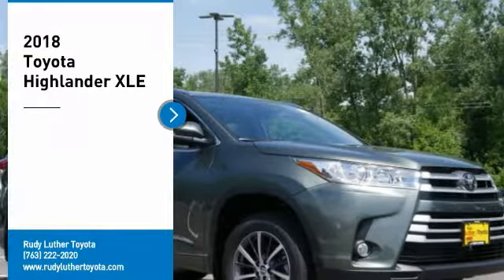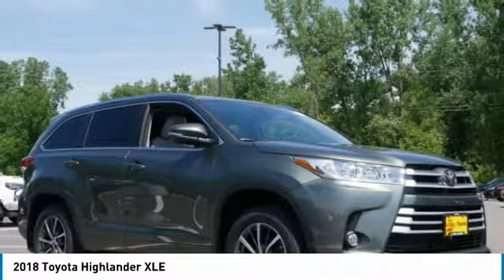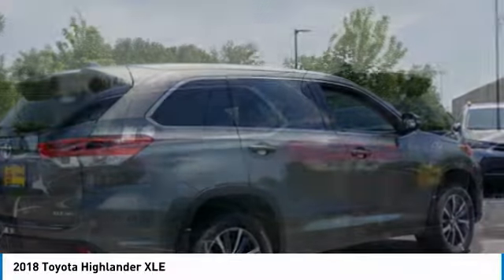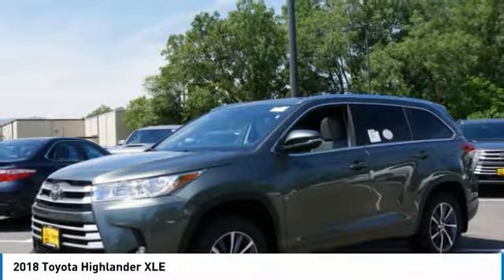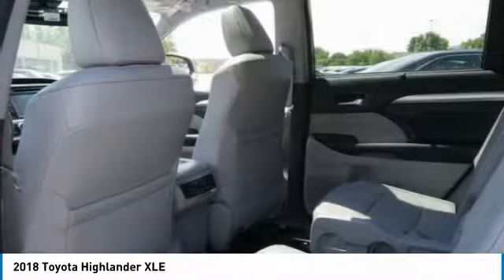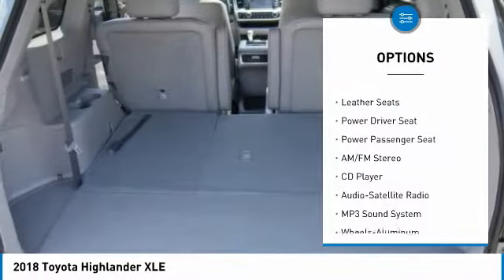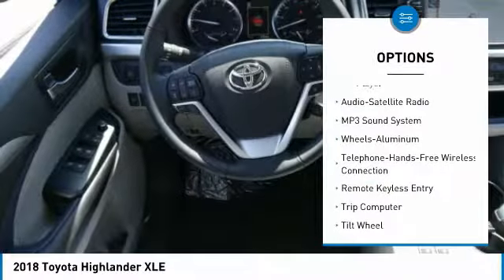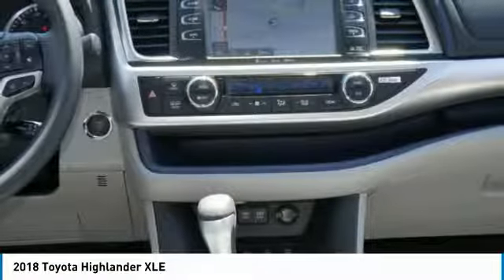2018 Toyota Highlander Golden Valley,Minneapolis,Bloomington,MN 182287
2018 Toyota Highlander XLE

Sunroof, NAV, 3rd Row Seat, Heated Leather Seats, All Wheel Drive, Quad Seats, Tow Hitch, TOW HITCH RECEIVER & WIRING HARNESS P... CARPET MAT PACKAGE (TMS), Alloy Wheels. ALUMINA JADE METALLIC exterior and ASH interior, XLE trim. EPA 26 MPG Hwy/20 MPG City! Warranty 5 yrs/60k Miles - Drivetrain Warranty; CLICK NOW! KEY FEATURES INCLUDE: Navigation System, Heated Driver Seat, Leather Seats, Power Tilt/Sliding Sunroof, Third Row Seat BUY FROM AN AWARD WINNING DEALER: #1 Toyota Certified Dealer in the Midwest. Rudy Luther Toyota has been selling Toyota's and other makes & models since 1977. We make price the easy part of your buying experience. We call it the Luther Fair Value Price. We focus on giving you the information you need to make a well informed decision while making sure you have the best price and experience possible. Fuel economy calculations based on original manufacturer data for trim engine configuration. Please confirm the accuracy of the included equipment by calling us prior to purchase.